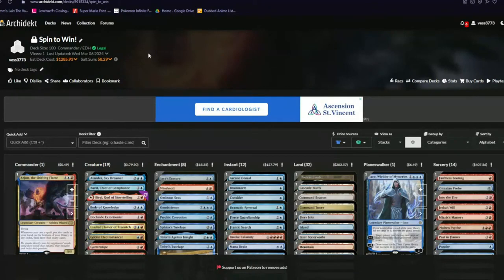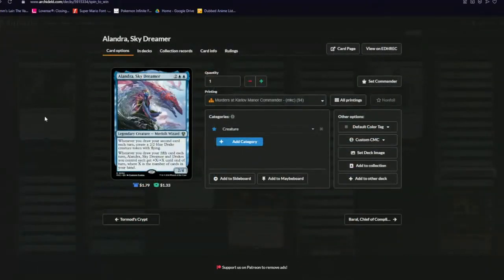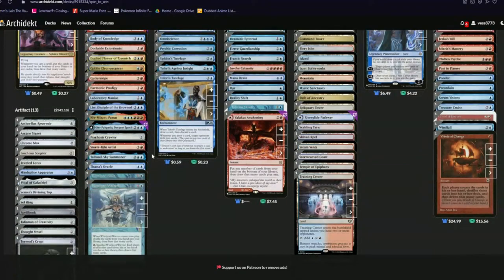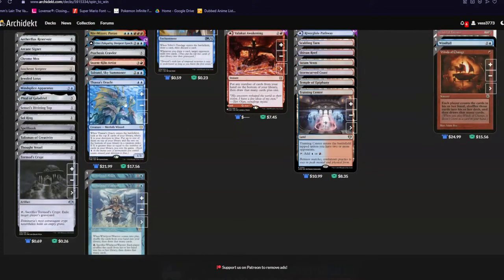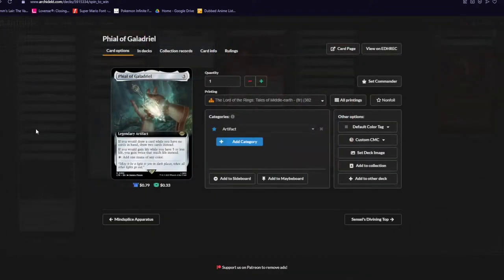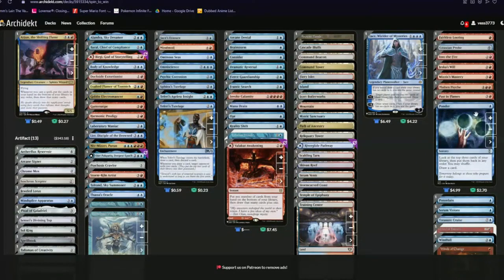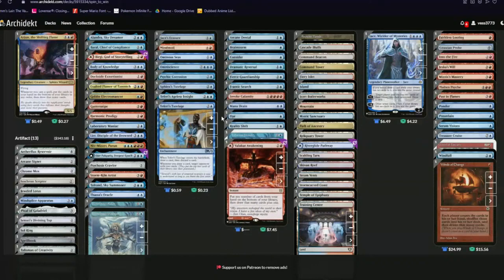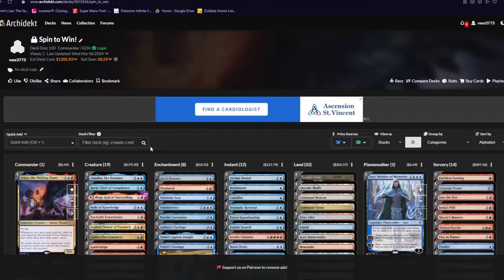SPIN THAT WHEEL!!! - Arjun, the Shifting Flame Wheel/Storm MTG Commander Deck Tech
Just gotta spin the wheel and hope for the best!